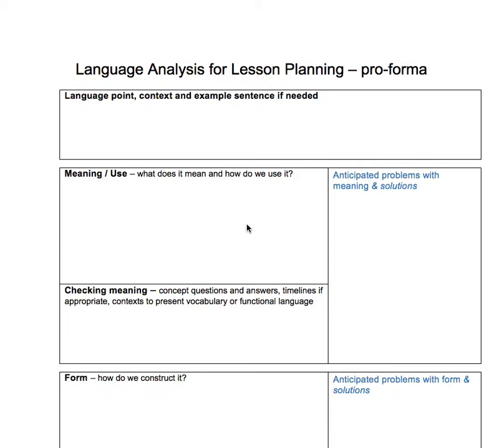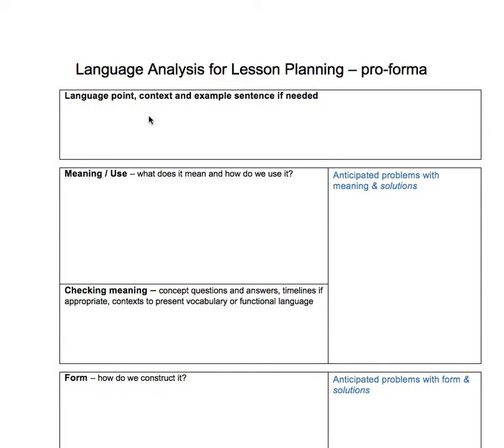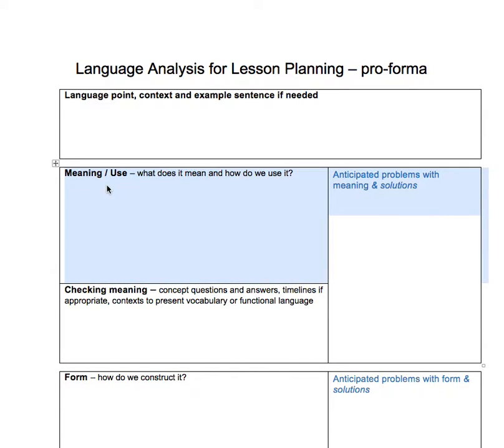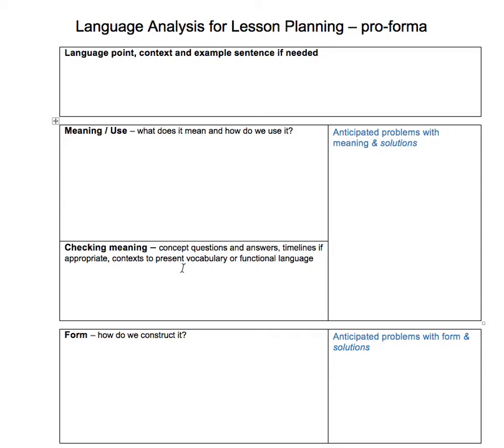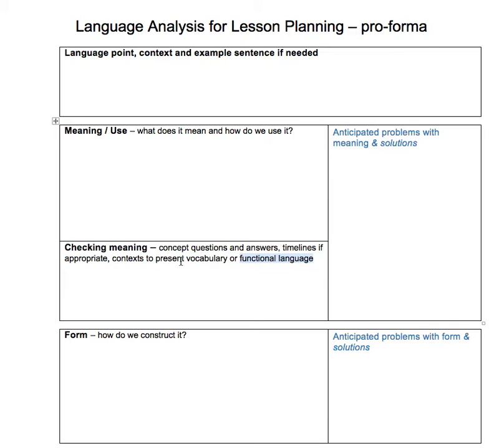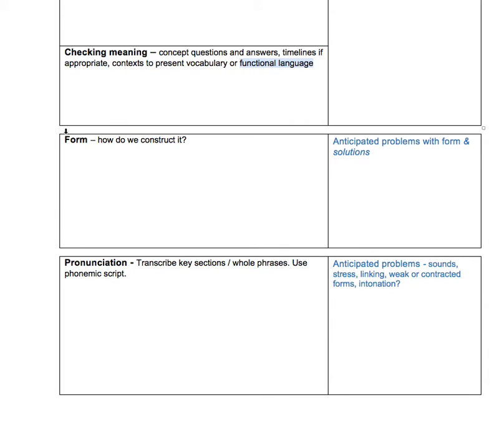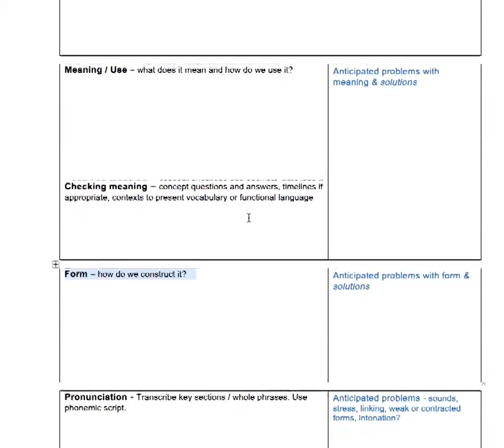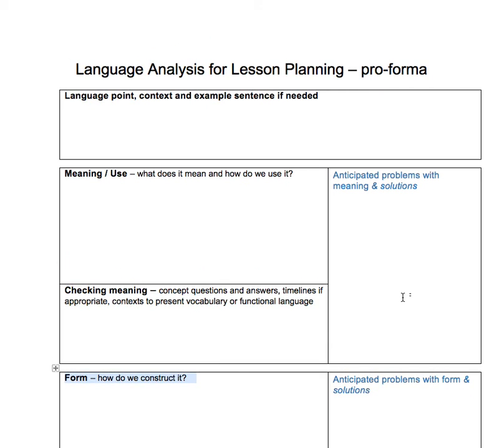Language Analysis Worksheet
Video walkthrough for the Trinity Diploma language analysis worksheet for Oxford TEFL